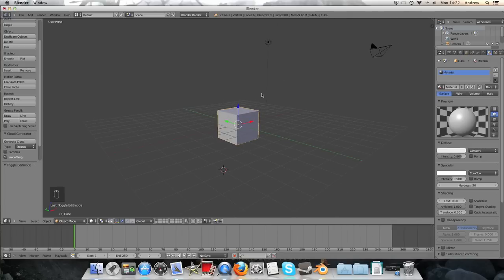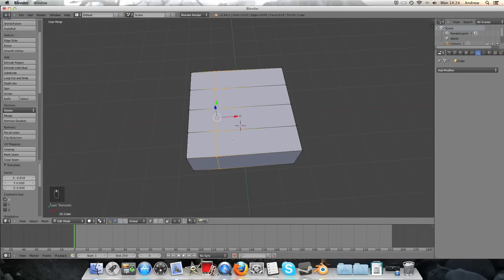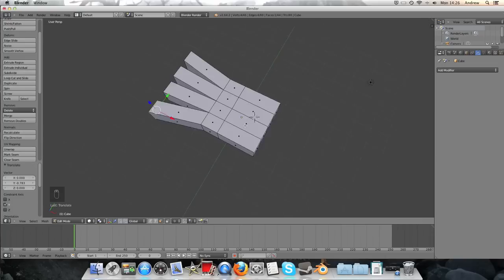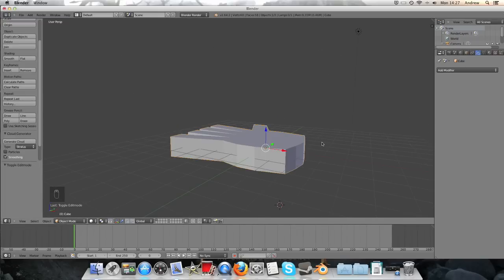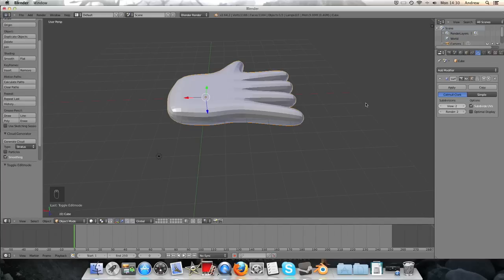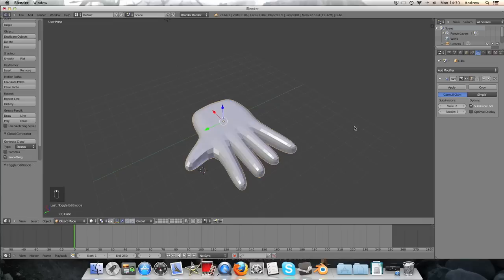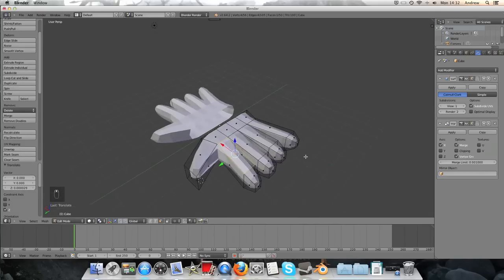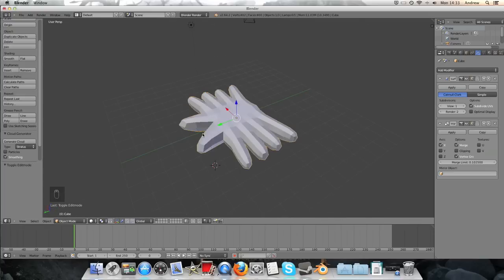Blender 2.6 Beginner Tutorial: Modelling Part 2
There is so much to blender, it hard to cover it all. Im just going to keep updating the list of things that are important, so make sure you catch them :)

this looks at a basic hand and how it can look better with subdivisions. extruding is important.